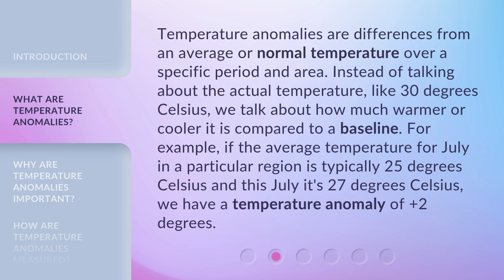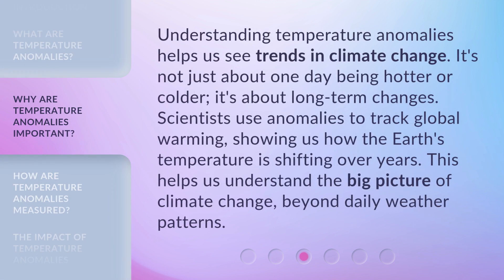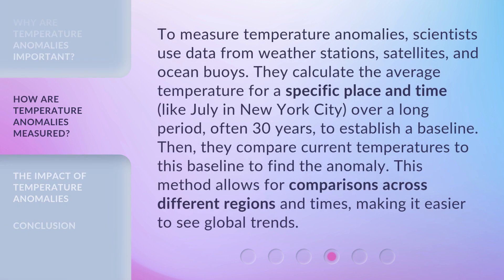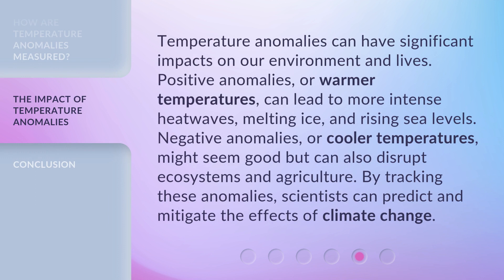Understanding Temperature Anomalies: A Guide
Cracking the Code on Temperature Anomalies • Unravel the mysteries of temperature anomalies in this informative guide. Learn how to interpret and understand fluctuations in temperature like a pro!

00:00 • Introduction - Understanding Temperature Anomalies: A Guide
00:37 • What Are Temperature Anomalies?
01:10 • Why Are Temperature Anomalies Important?
01:37 • How Are Temperature Anomalies Measured?
02:12 • The Impact of Temperature Anomalies